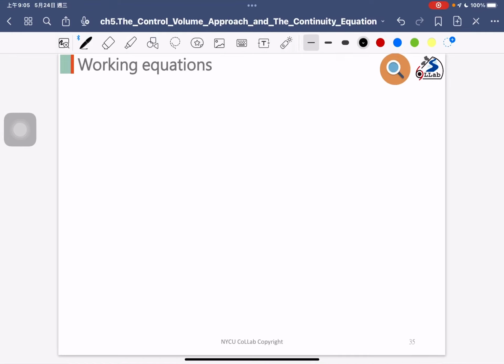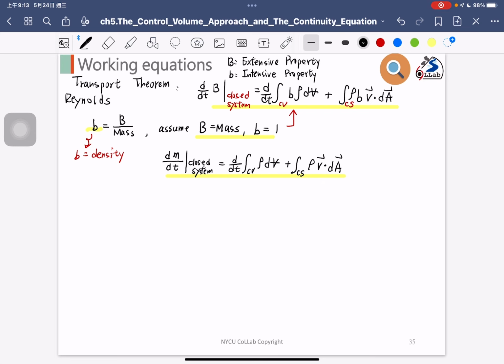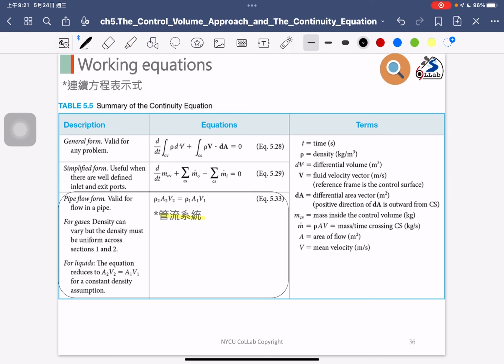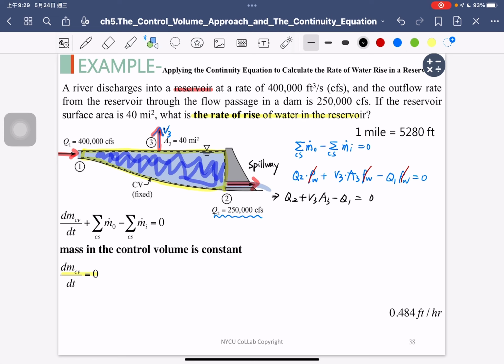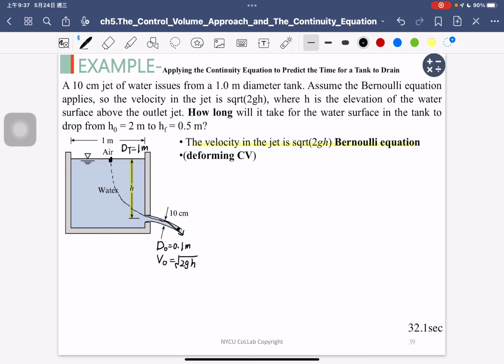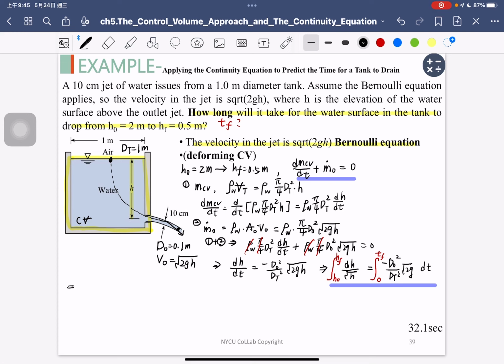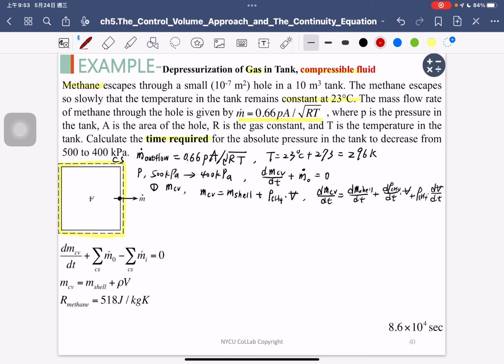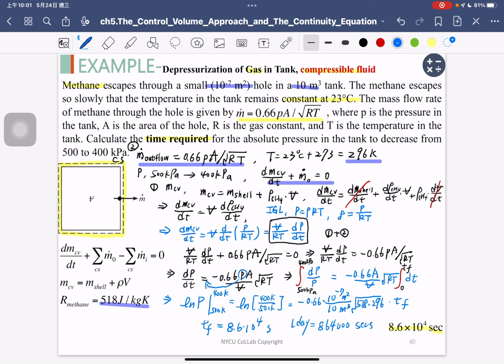Ch5.Control Volume Approach and Continuity EQ(III)